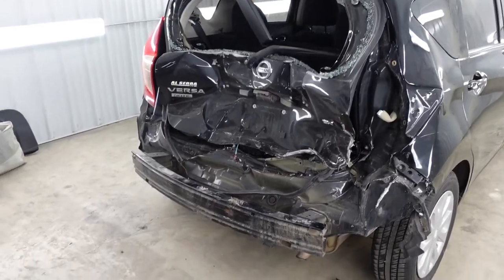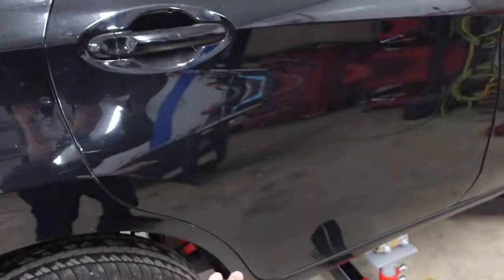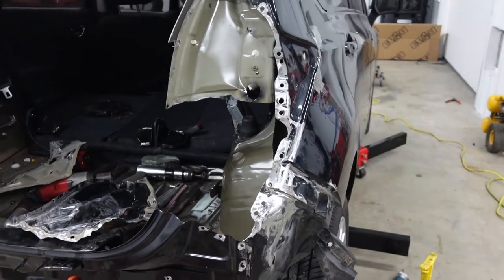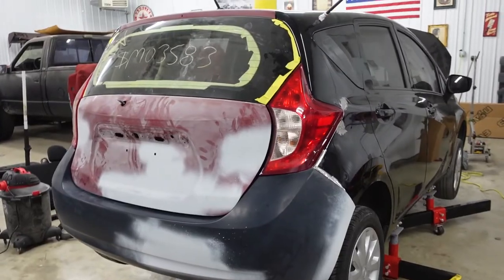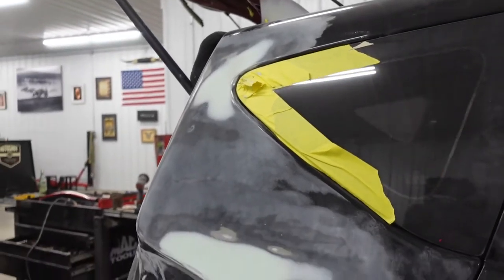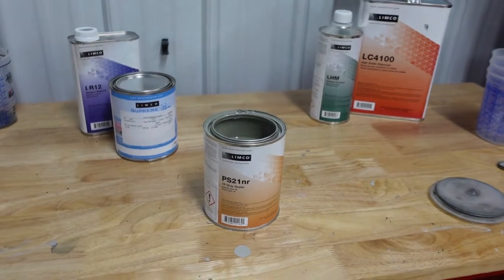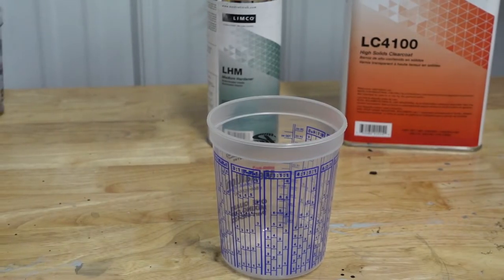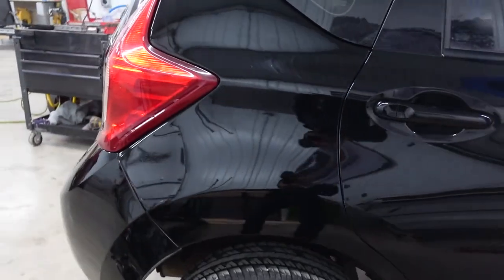how to collision repair nissan note | Collision & Paint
how to collision repair nissan note  In this video I’m doing some collision repair on a Nissan note . This vehicle was Collision damaged in a hit and run. The customer only had liability insurance so she was responsible for the out of pocket cost for the auto body collision repair. This auto Collision job would not of been possible without my mobile frame machine . I tried to show the behind the scenes of how to repair body damage on a car with body and paint work. Autobody collision  repair cost can add up quickly because of the materials and high parts prices . With my auto body tech experience I was able to save panels that needed to be replaced . Complete auto repair and collision can be made on any vehicle with the right dent repair tools.

A lot of Collision repair equipment was used on this vehicle such as hammers and dollies, car frame machine, stud welder, body filler, Unfortunately I couldn’t use the paintless dent repair techniques to the quarter panel. Instead I used the body filler dent repair method with a stud welder. If your looking to buy a Copart rebuild with Collision damage try to find one with rear damage.

Learning the basics of auto body collision repair can be a great skill to have. You can buy Copart rebuilds cheap and flip for good money. I would suggest staying away from cars that have autobody frame damage. I have more car rebuild videos with collision damage coming soon

We put together some top notch training for the complete newbie to learn pdr online from the experts. Whether you’re looking for a side hustle or to start your own business our online pdr training has you covered.
🔥 Online PDR Training
Coming Soon

⚒️ Tool Store
Coming Soon

🔥 Common industry tools 🔥
Pdr glue tabs
Pdr glue
Mini Lifter
Primer gun
Propane Torch
Dewalt drill
Buffing pad
Pdr knockdown
Crown & Tapdown hammer
Buffing Compound

Timeline
0:00- Intro
0:16 - collision damage overview
2:01- how to use a frame machine
4:01 - how to drill spot welds
7:53 - how to weld a body panel
8:34- how to sand body filler
9:44 - how to spray primer on car
13:21 how to paint a car

😎 QUESTION — Have a question about this Online Video, Paintless dent repair, Autobody, Paint, or Anything Else? Post in comments section of this video!